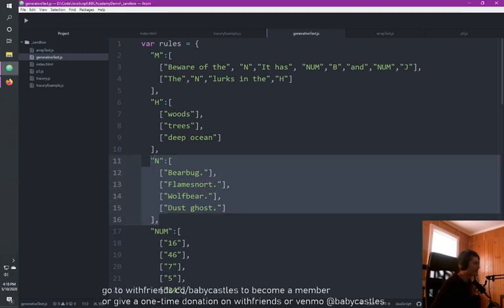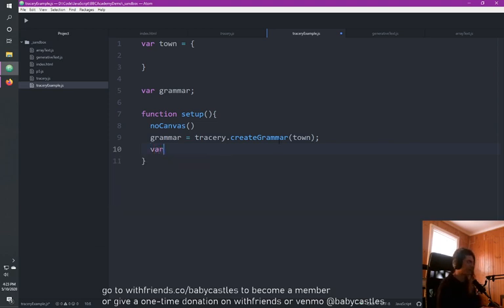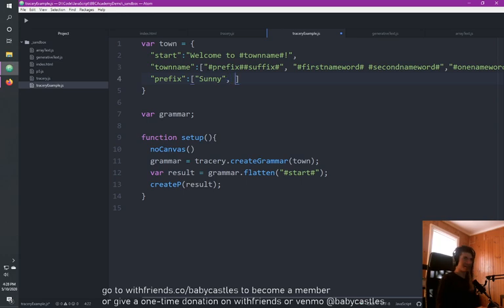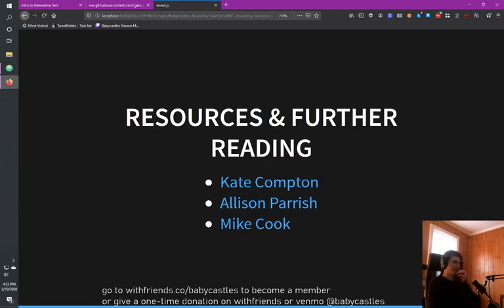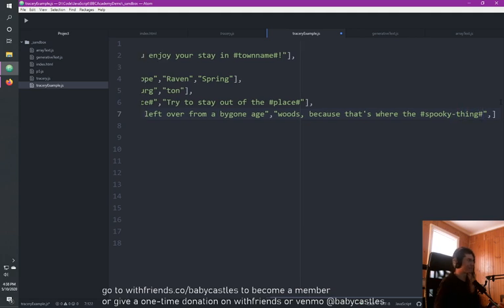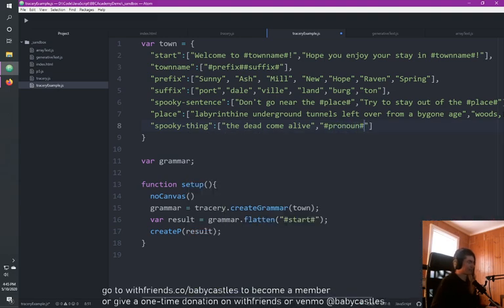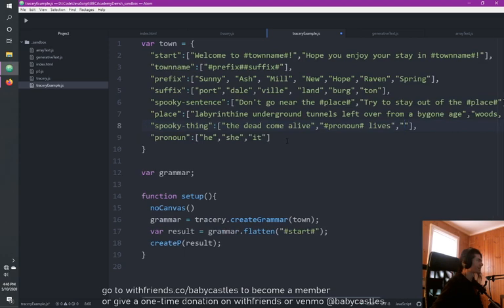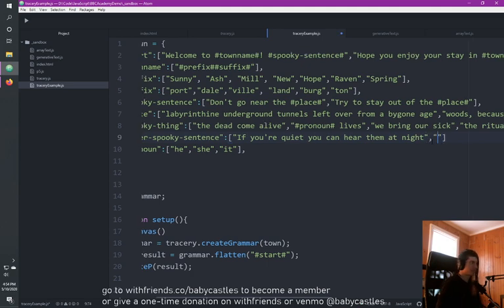Highlight: Babycastles Academy: Generative Text in p5.js - Part 2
Babycastles Academy is the education arm of Babycastles. Join us on Sunday afternoons at 3pm for workshops and jam sessions. Learn new skills. Make new friends.

Imagine you're making a video game and you have dozens or hundreds of items, or characters, or locations all with names, descriptions, and relatively equal narrative and mechanic weight. Also, imagine that you either don't want to come up with that much hand authored text, or want to introduce some variance and randomness into your game. A solution you might want to think about is writing generative text system to put together these names and descriptions for you.

In this workshop, narrative designer and game developer Hyacinth Ramsay will show you how to think about (and write) a system that generates text using a pre-designed grammar in the p5.js javascript library. You will be able to utilize this system for videogames, bots, or whatever else you might want, and the techniques described can be applied in whatever framework you’d like. Some programming knowledge will be assumed, but it will all be made as approachable as possible.

Hyacinth Nil Ramsay is a game designer with a fascination with monsters, haunted houses, and places that people once were but aren't anymore. They make games consisting of lots of words.

Help keep Babycastles thriving during COVID-19! Participants are encouraged to send a $5 - $15 sliding scale donation.